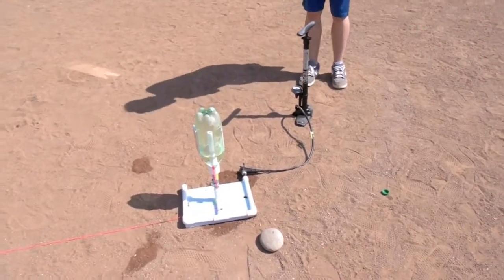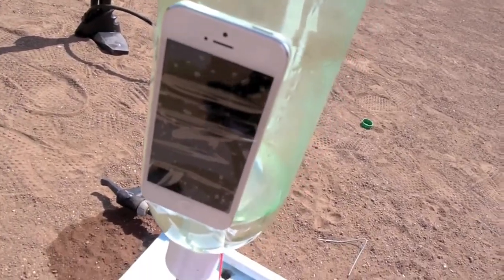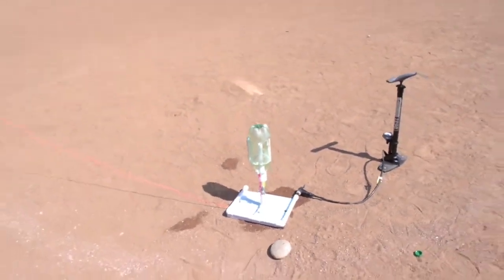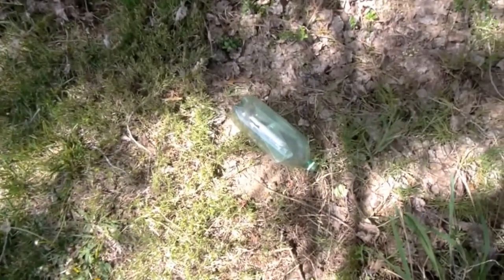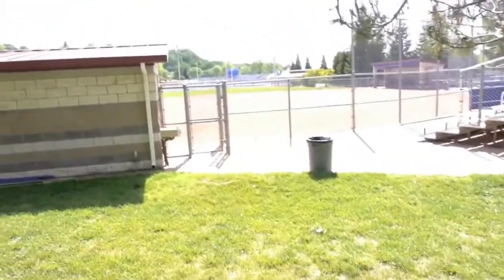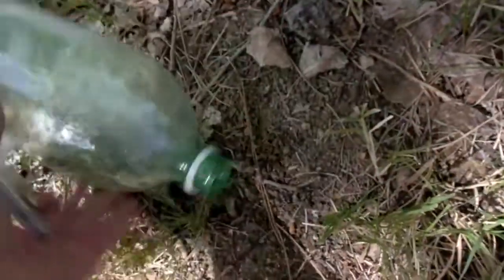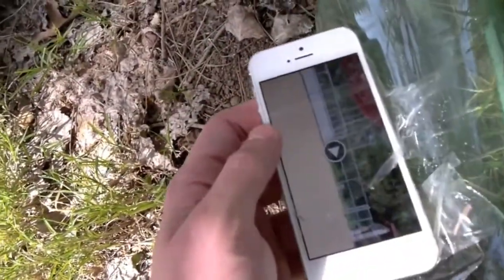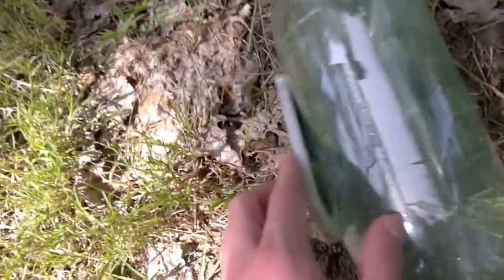iPhone 5 Launched To The Sky! 200 Foot Rocket Test!